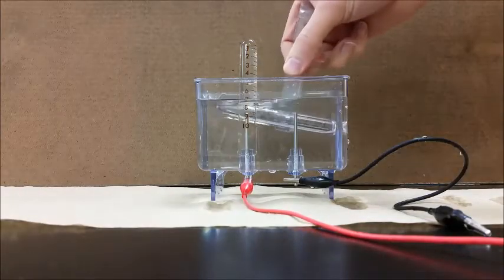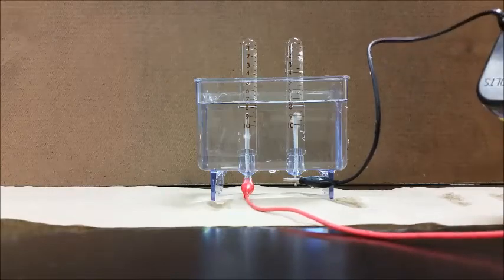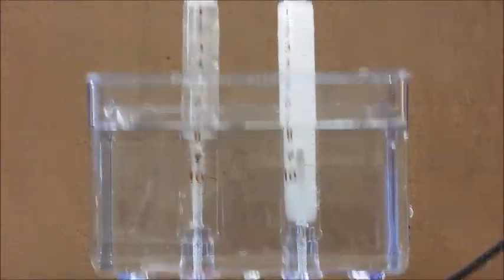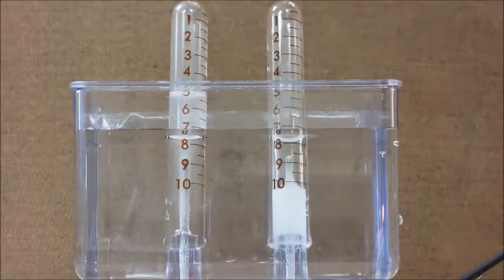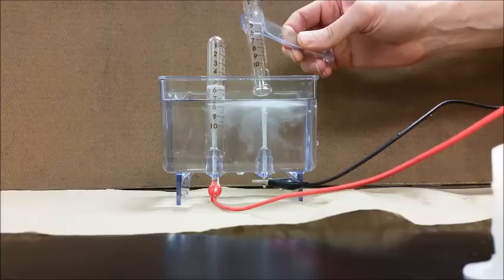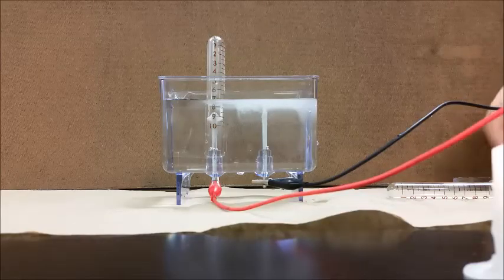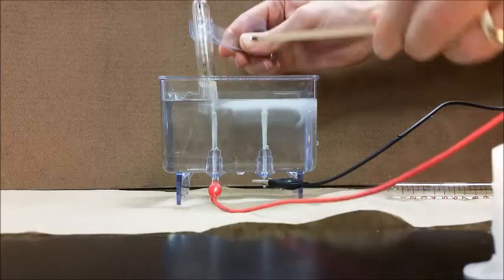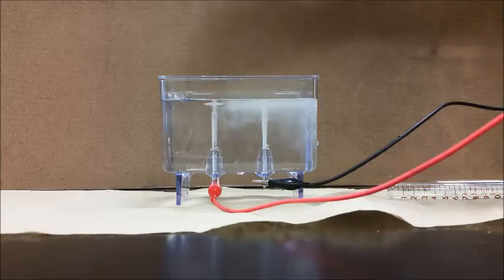How do we know that water is H2O?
Electrolysis of water is performed using a mini-Hoffman Apparatus purchased from arborsci.com.
3M NaOH solution is used so that the water is able to conduct electricity.
Two gases are produced, measured in volume and then tested using the splint flame test to determine that there are 2 parts hydrogen for every 1 part oxygen produced from water.